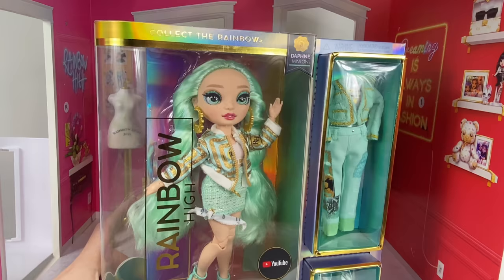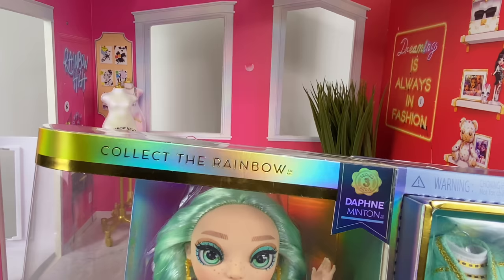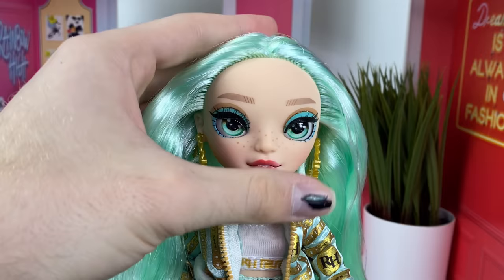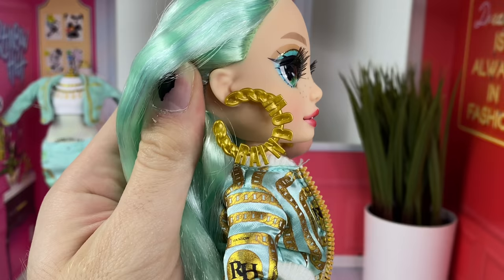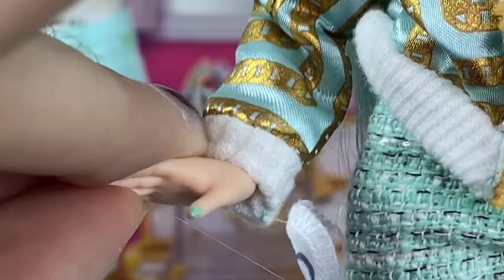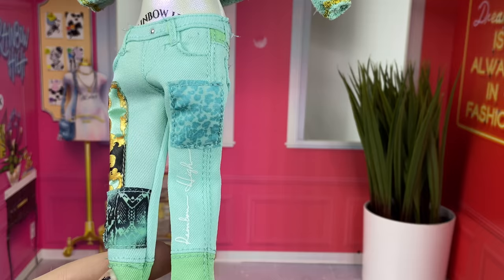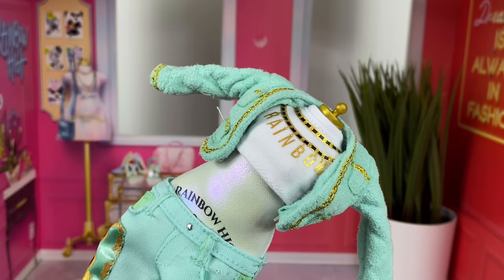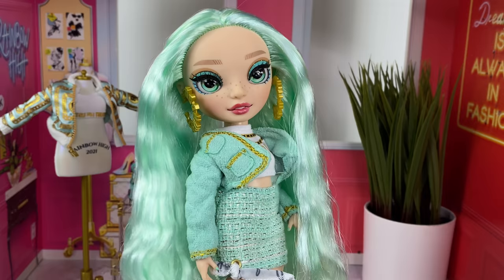Rainbow high Daphne Minton Doll Review | Zombiexcorn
She’s serving mermaid realness

Honestly Im quite pleased with her! She’s definitely a favorite from series 3.